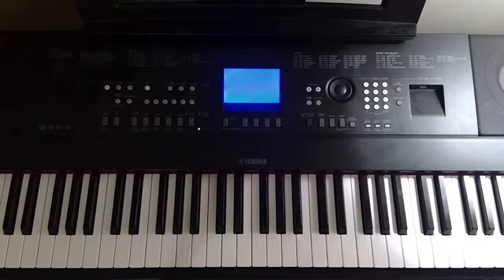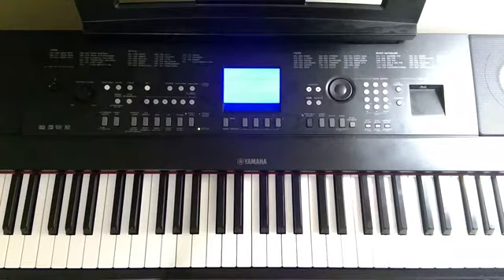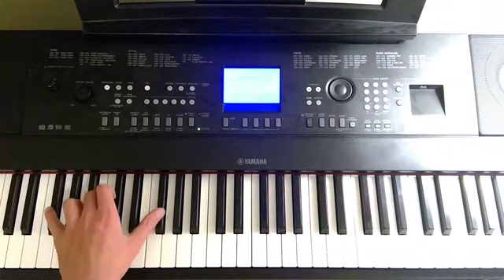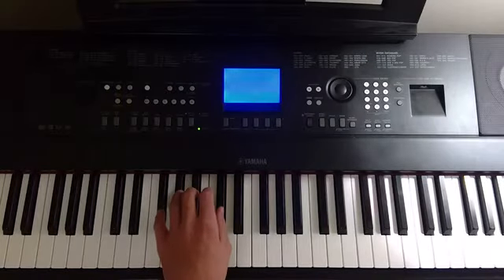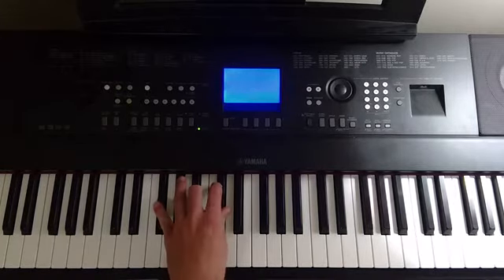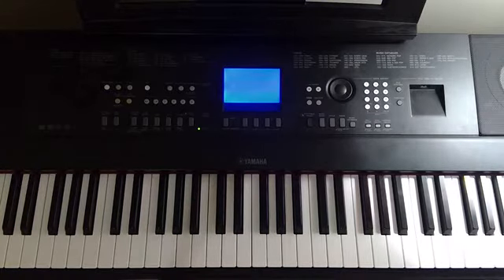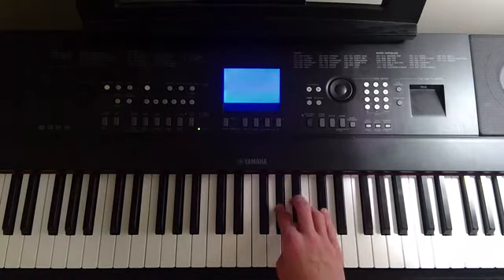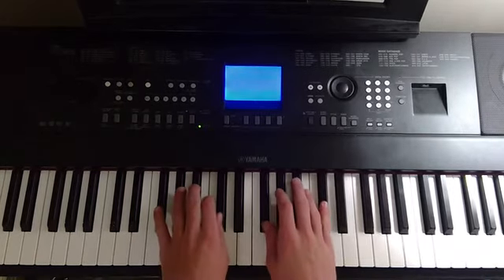AGNES PIANO TUTORIAL (SHEET MUSIC) - Glass Animals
I hope you enjoyed this tutorial! Also, let me know what song I should cover or make a tutorial for next!

I realized that I messed up a bit of the timing in the first chorus, sorry. I didn't want to refilm it though. Just listen to the real song and you should be able to fix it real easy:)